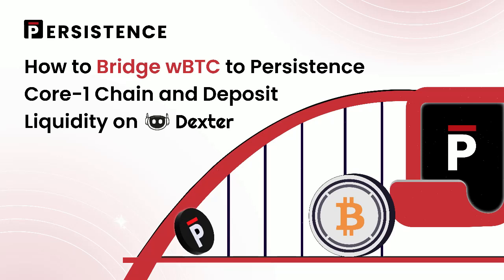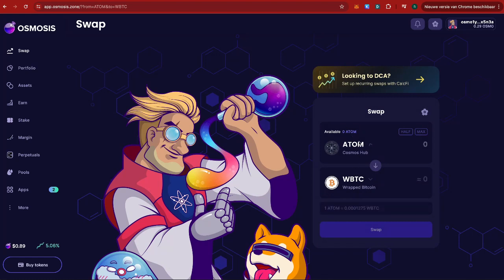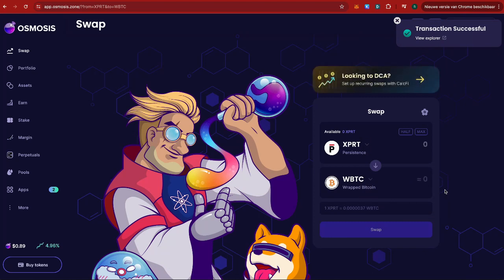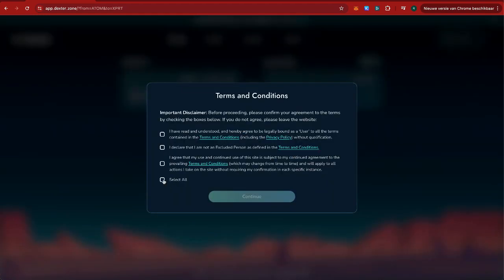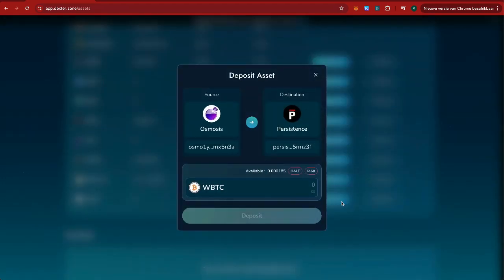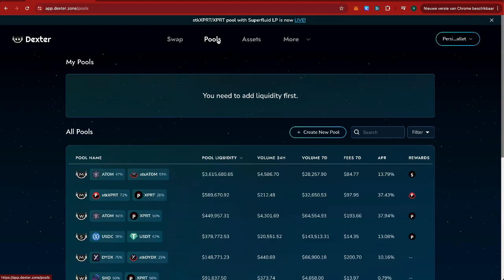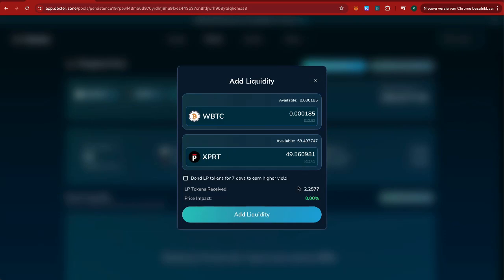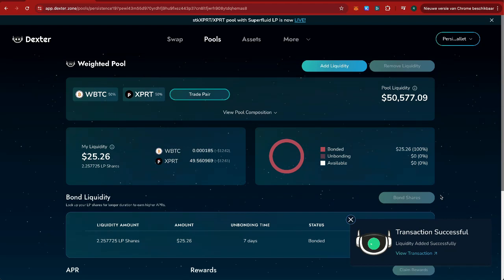How to Bridge wBTC to Persistence and add liquidity to Persistence DEX (prev. Dexter) | Tutorials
In this video, we explain how to get wBTC on Osmosis, bridge wBTC to Persistence via Persistence DEX and add liquidity to the wBTC/XPRT pool on Persistence DEX.

Time Stamps:
00:04 How to get wBTC on Osmosis
01:02 How to bridge wBTC to Persistence on Dexter
01:54 How to add liquidity to the wBTC/XPRT pool on Dexter